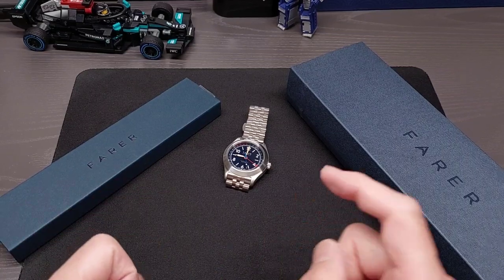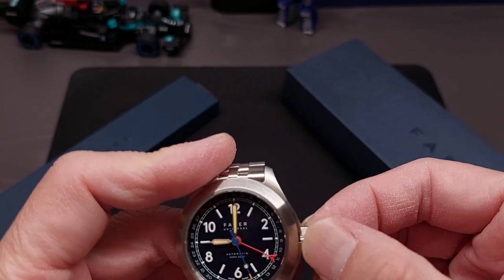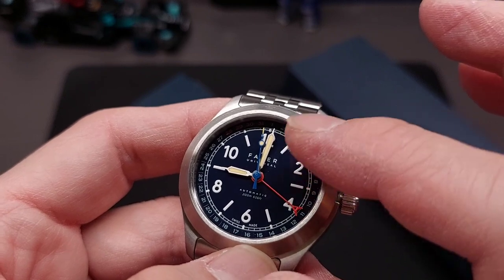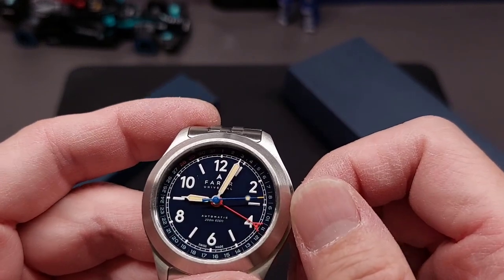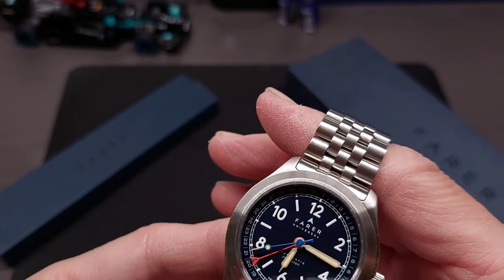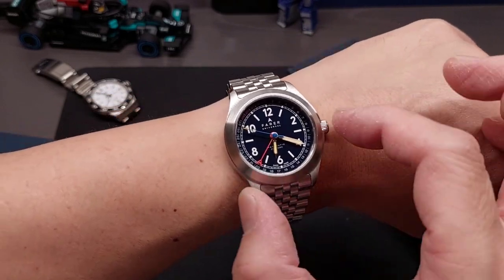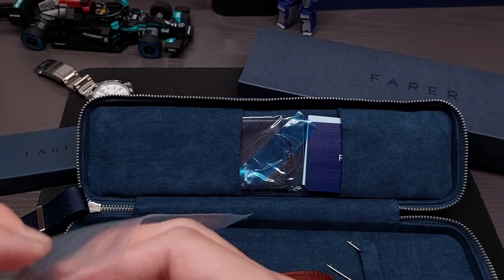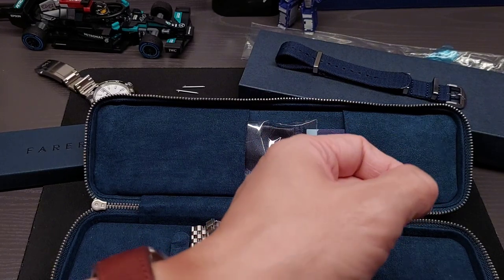Farer Lomond Field Watch Review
I review the Farer Lomond Field Watch. A very cool field watch from Farer Universal, a Swiss Made British Watch Brand... and, it has a pointer date. It's a great 38.5mm field watch with 200m of water resistance that isn't your typically designed field watch, IMHO. With Farer's unique design and color combination usage, it is another stand out watch from the brand which I feel is oddly underated.